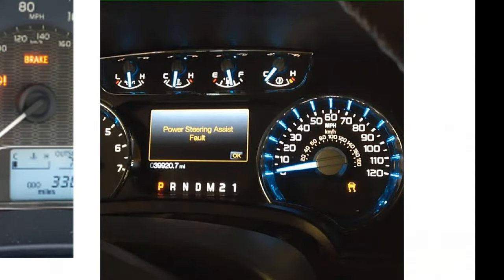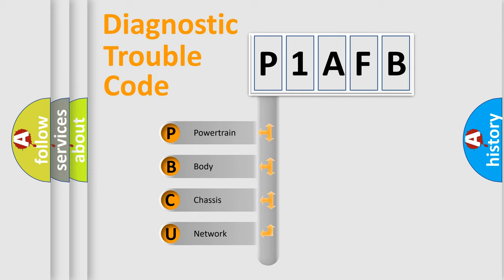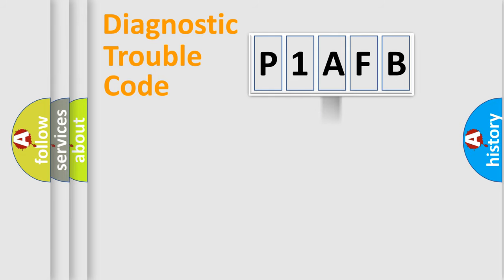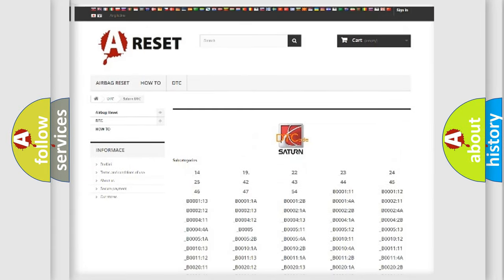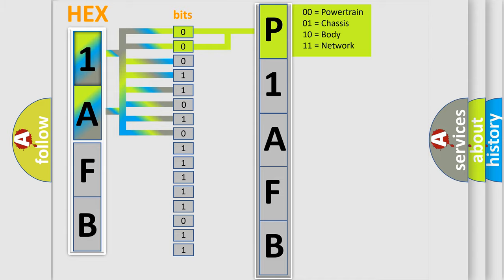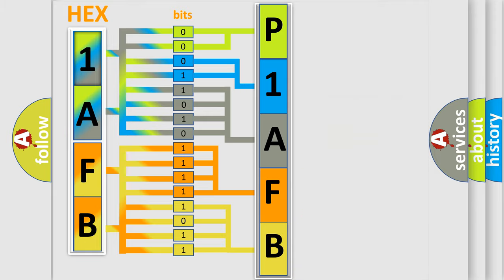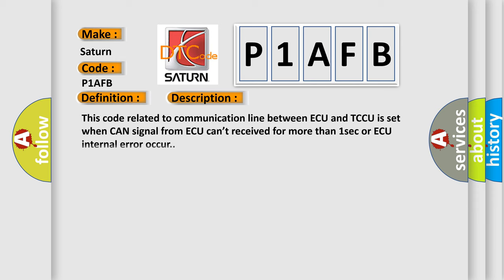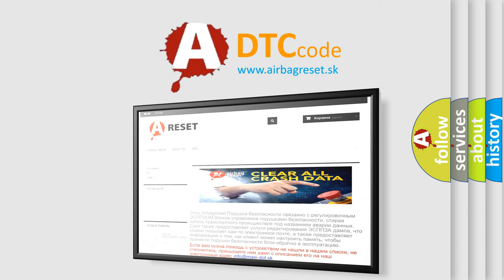DTC Saturn P1AFB Short Explanation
Contents:
0:21 Basic DTC analysis according to OBD2 protocol standard.
1:48 Insight into programming
2:58 A diagnostically understandable description of the Diagnostic Trouble Code
3:05 Basic error definition

Make:
Saturn
Code:
P1AFB
Definition:
Steering angle signal fault
Description:
This code related to communication line between ECU and TCCU is set when CAN signal from ECU can’t received for more than 1sec or ECU internal error occur.
Cause:
 CAN HIGH or LOW circuit open or short. Faulty SAS(ESP only). Faulty TCCU .